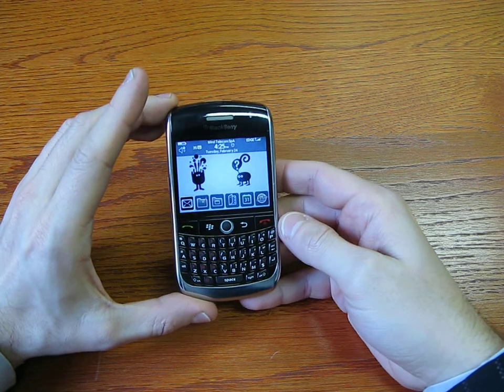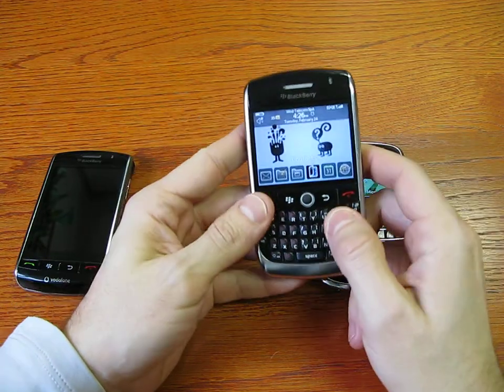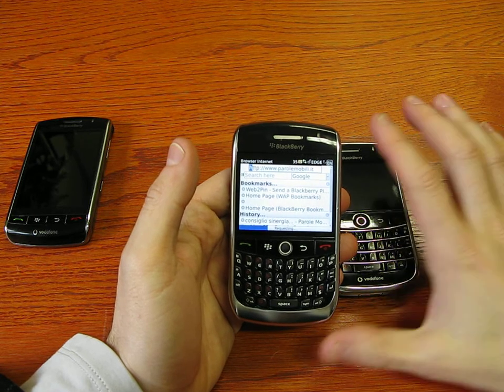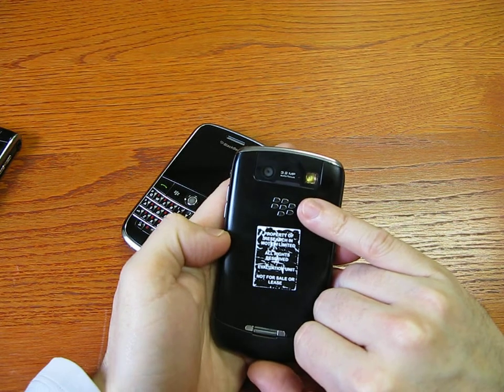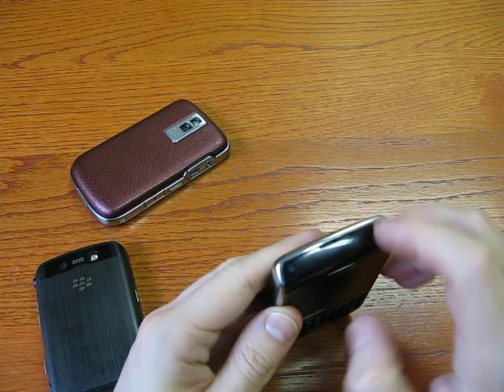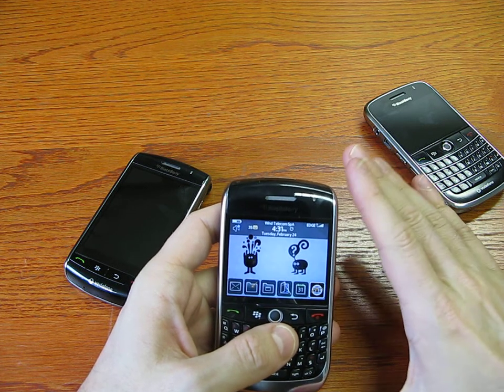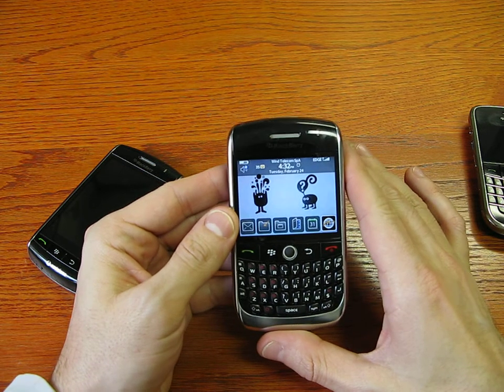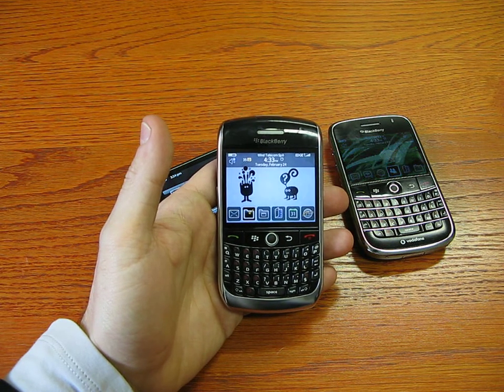Hands on Blackberry Curve 8900 Cellulare-Magazine.it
The latest smartphone of RIM near by the Storm and the Curve